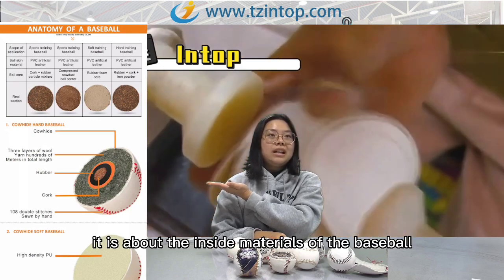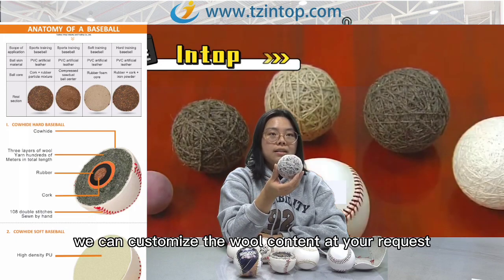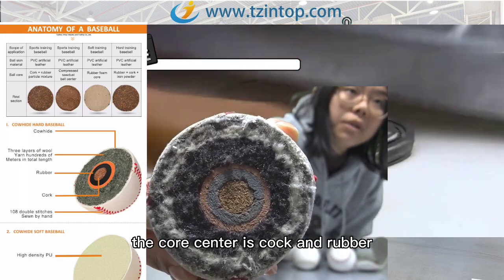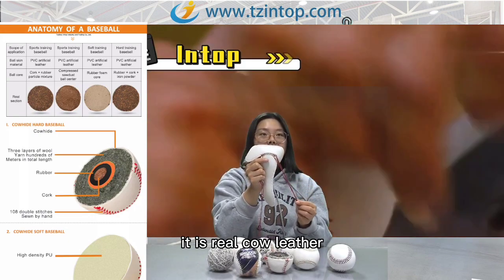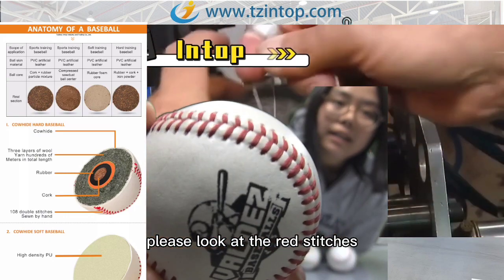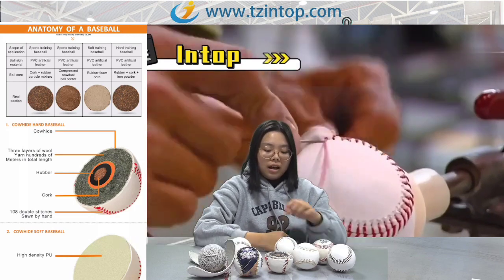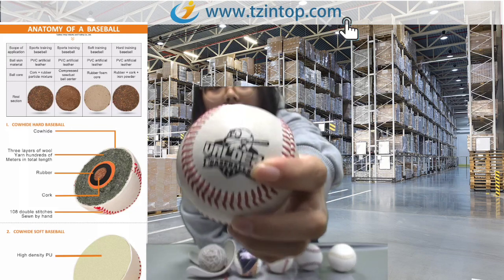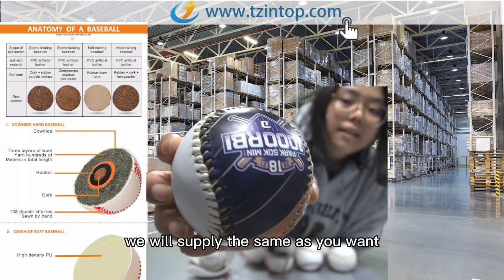Baseball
1. Logo can be customized for you
2. Sample can be free of charge
3. Delivery in fast